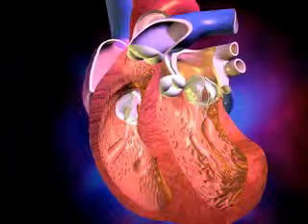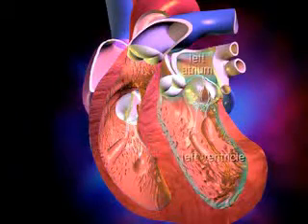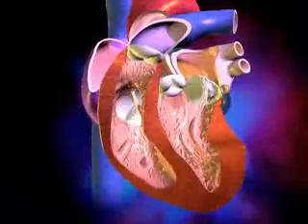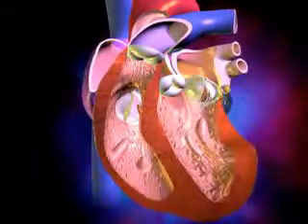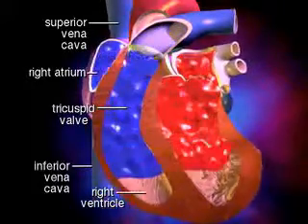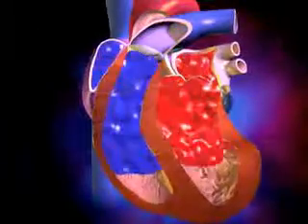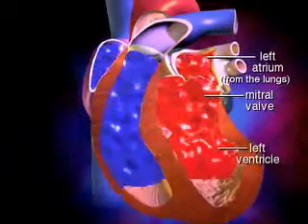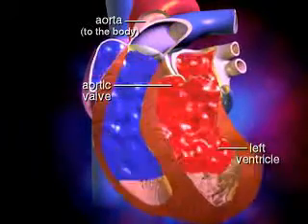How the Heart Works